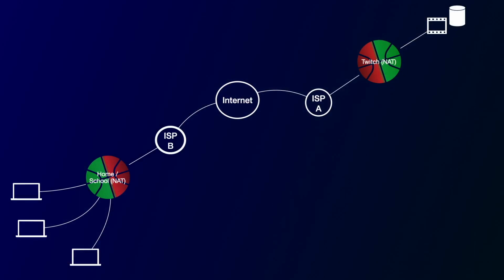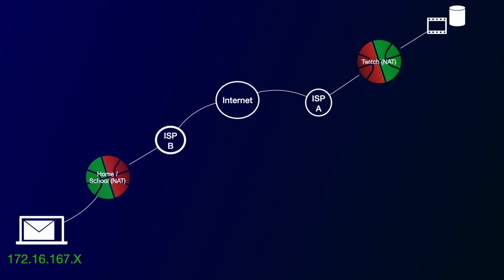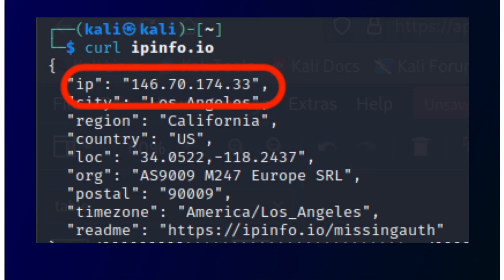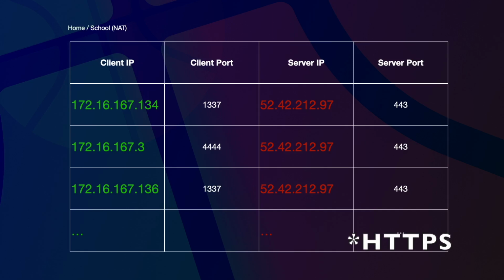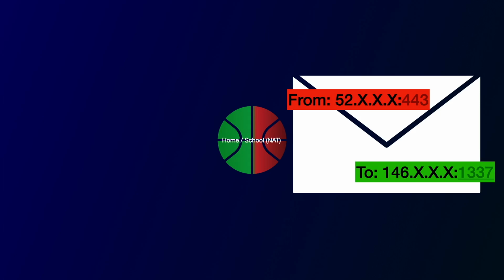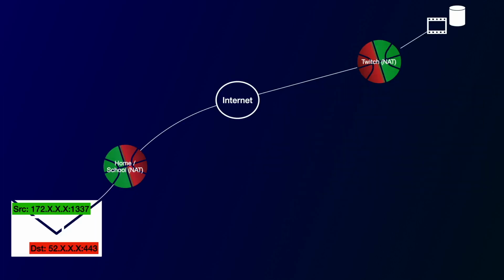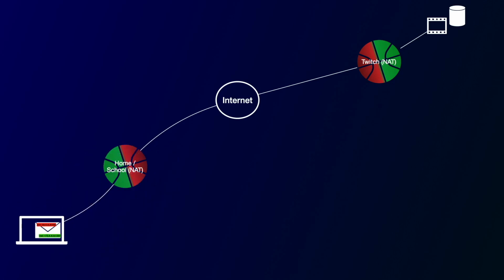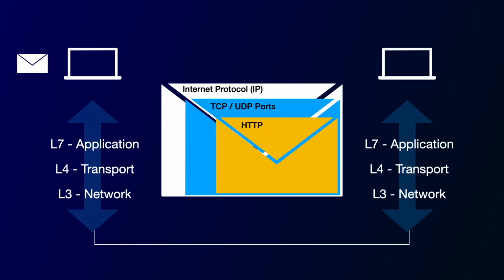NAT (Network Address Translation) Visualized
We visualize Network Address Translation to understand it a bit better.